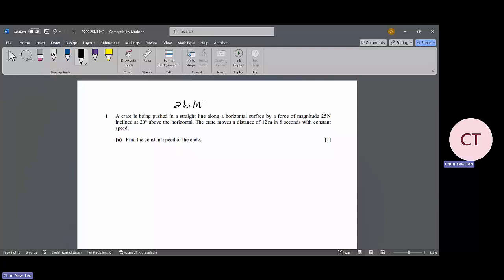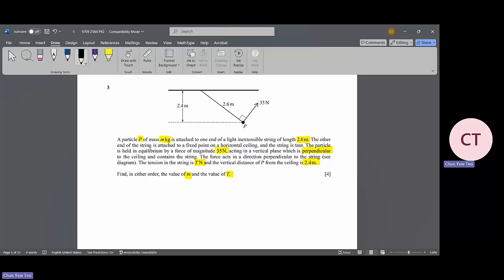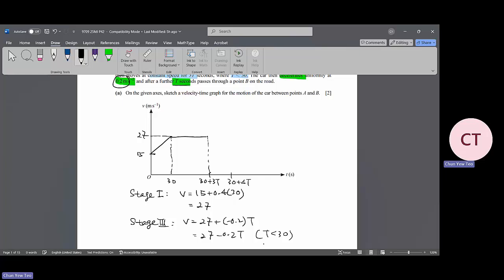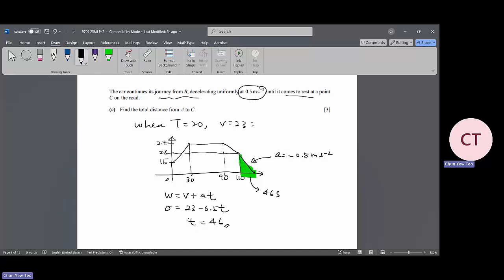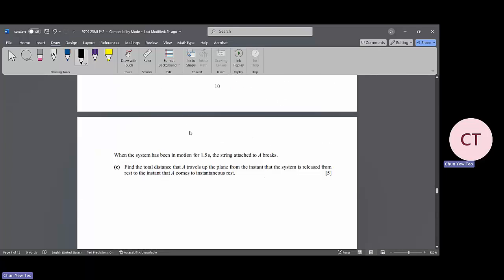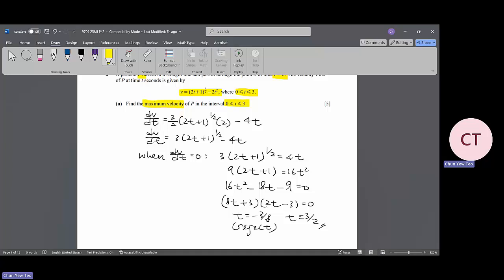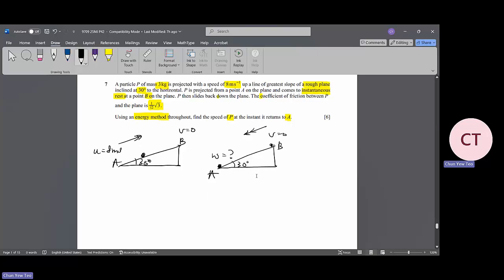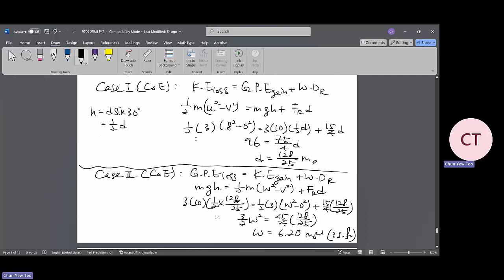9709/42/M/J/25 CAIE A-level Mechanics Solution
Full Solution for Mechanics May June 2025 Paper 41
9709_s25_qp_42
9709_s25_ms_42
9709_MJ25_P42
9709/42/M/J/25

00:00   Question 1
02:34   Question 2
05:20   Question 3
09:22   Question 4
18:31   Question 5
27:09   Question 6
32:52   Question 7